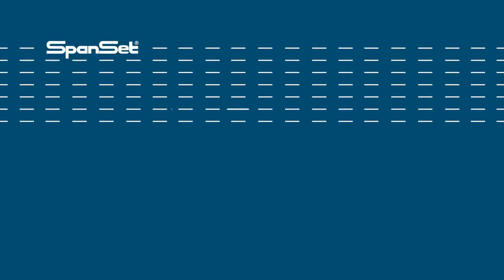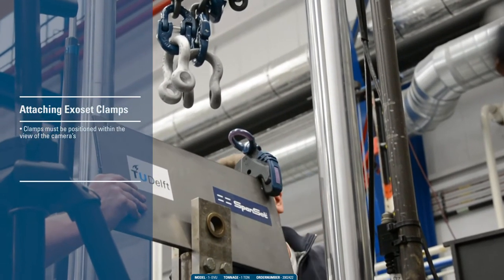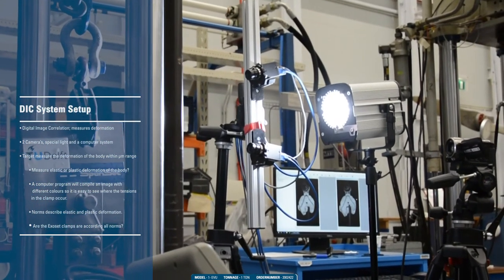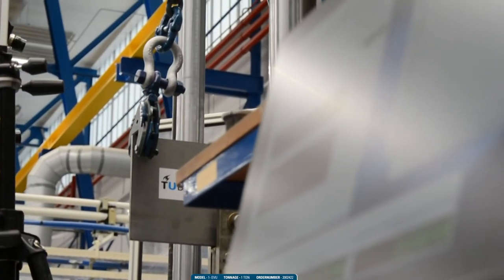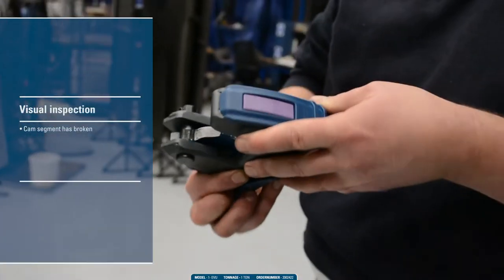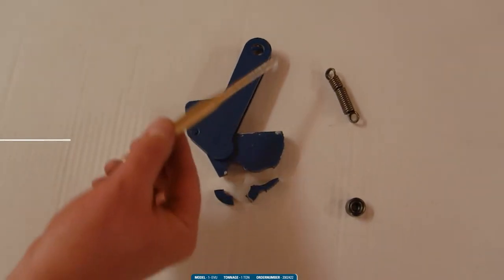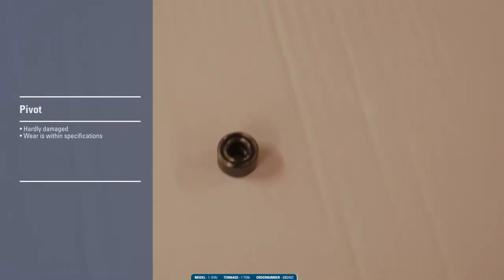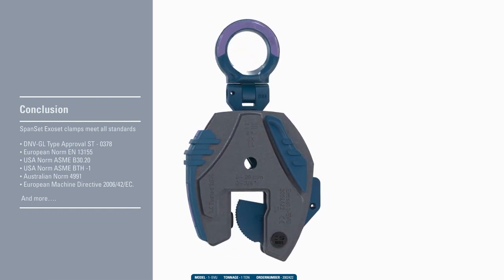SpanSet 1t EVU Exoset clamp test and certification - Angle